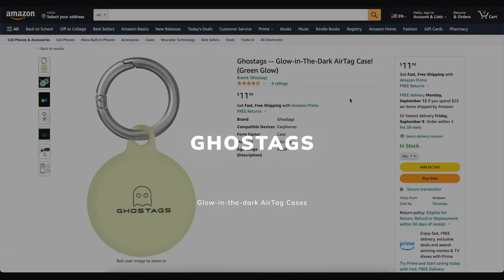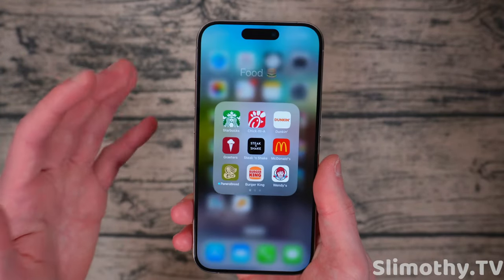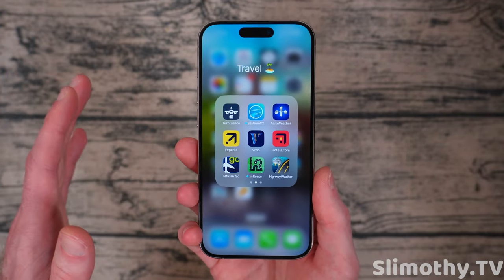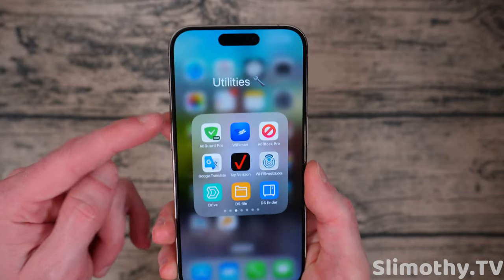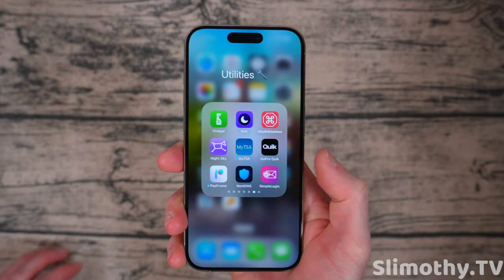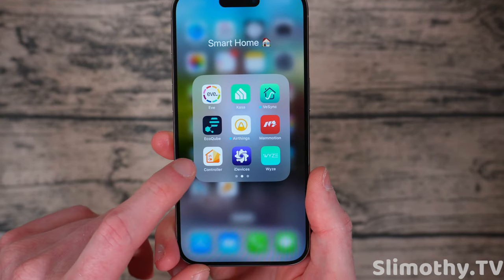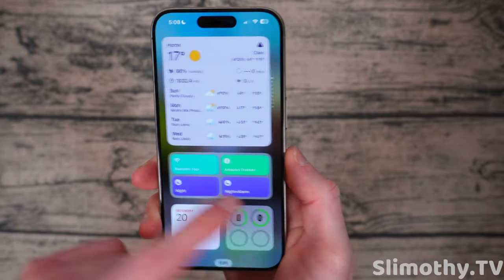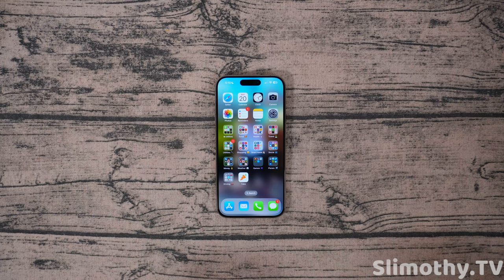What's on my iPhone [2024] // Organized Folders for Apps // Caseless iPhone 15 Pro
In this video we go over what's on my iPhone 15 Pro for January 2024, as well as what I keep on my iPhone as far as cases go. Lately, I've switched back to caseless and no screen protector. In this video I also explain the apps on my iPhone 15 Pro and how I organize my apps in a minimalist way. Here are my favorite apps and how my iPhone is set up for early 2024!

Small list of some of the apps featured in this video:

MyRadar
Tempest
Ambient Weather
Yuka
Noir
StopTheMadness
NextDNS
Brawl Stars
Disc Drivin'
Disc Drivin' 2
SkyGlass
FlightRadar24
Flighty
𝕏
RadarScope
Aqara
Eufy
1Password
Amplifi
Speedtest
Find My iPhone
ProtonMail